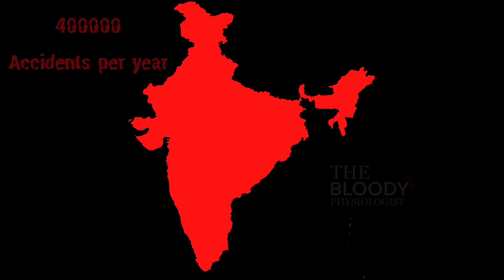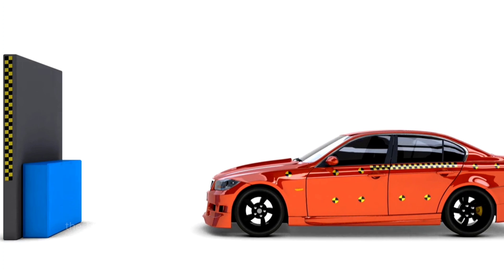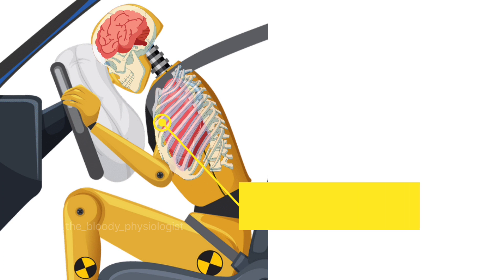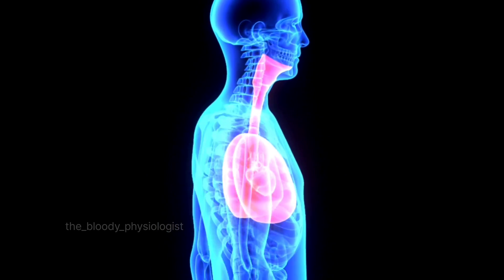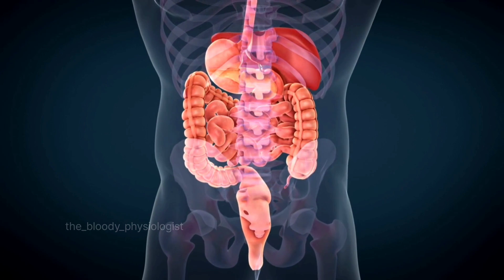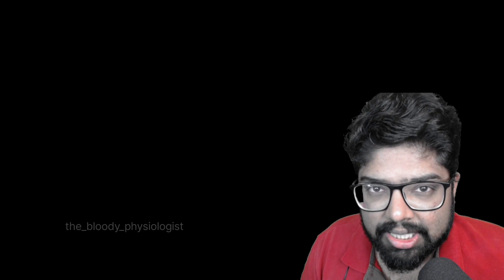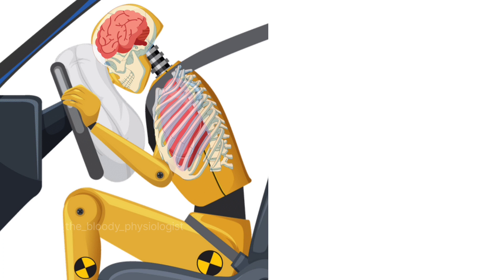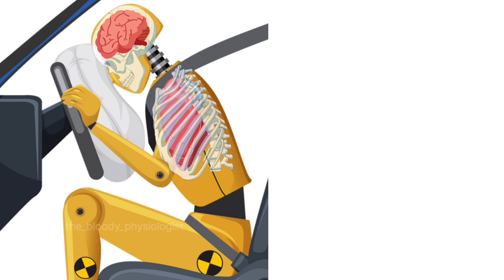Physiology of a car crash: What happens to the human body?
Have you ever wondered what happens to the human body during a car crash? This video tries to explain the effects of a crash's physical forces on biological beings. Hope you'll find it useful!

00:00 Intro
01:46 Physics behind a car crash
03:27 3 in 1 collision
05:17 How injuries occur in a car crash
05:47 Head injuries
07:23 Neck injuries
07:42 Thoracic injuries
08:30 Abdominal injuries
09:01 Limb injuries
09:11 How to modify a car crash?
12:06 The eggselerator
12:56 Crumple zones
13:17 Restraint systems
13:31 How seatbelts work?
14:17 How airbags work?
14:57 The inevitable
15:24 Take home message

Soundtracks used:
Song: Suspense Scary Music
Music composed and recorded by Oak Studios.

Copyright: GOLOVACH, VOLODYMYR
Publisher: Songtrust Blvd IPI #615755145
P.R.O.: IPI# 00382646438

Copyright: GOLOVACH, VOLODYMYR
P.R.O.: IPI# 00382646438